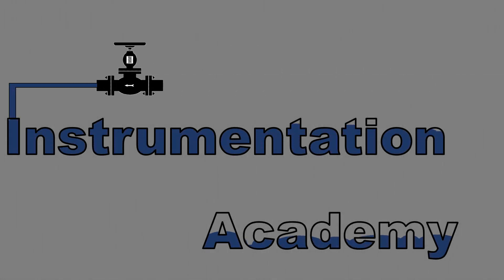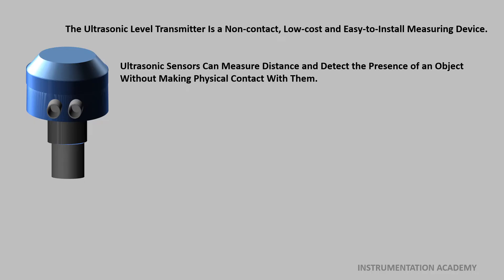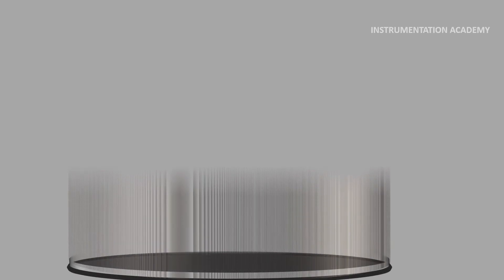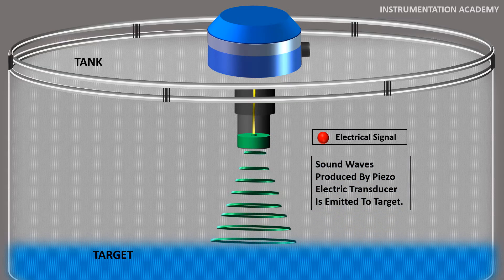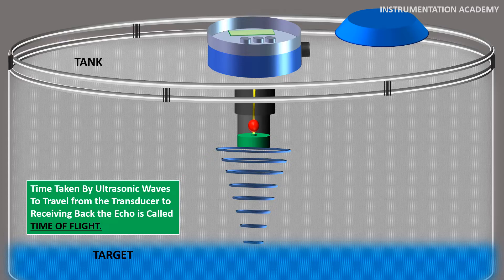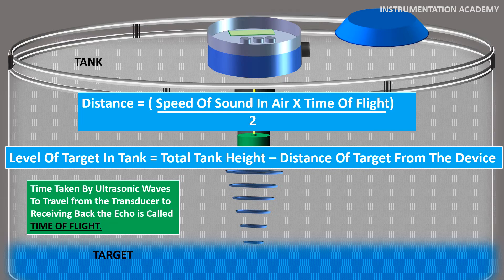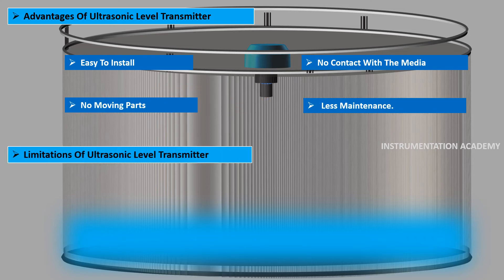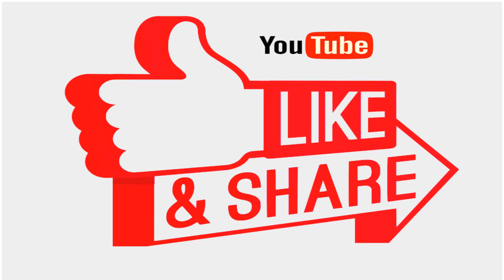Ultrasonic Level Sensor working Principle. Ultrasonic Level Transmitter Working Animation.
Ultrasonic Level Sensor working Principle. Ultrasonic Level Transmitter Working Animation. Time of Flight

ultrasonic level transmitter
ultrasonic level sensor
ultrasonic level transmitter working principle
ultrasonic level transmitter working animation
ultrasonic level sensors.